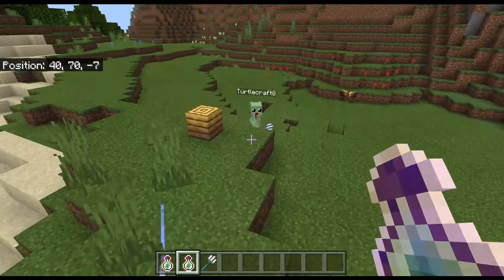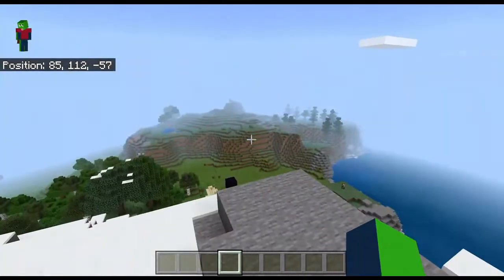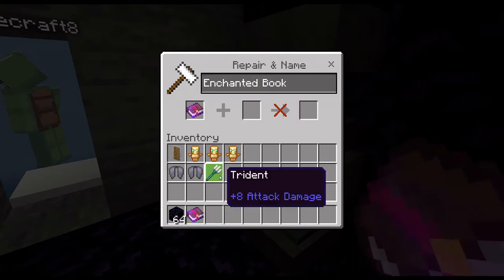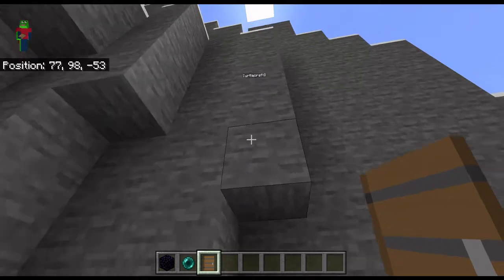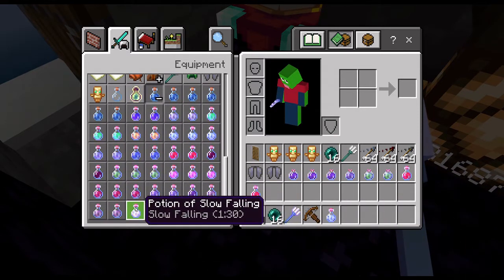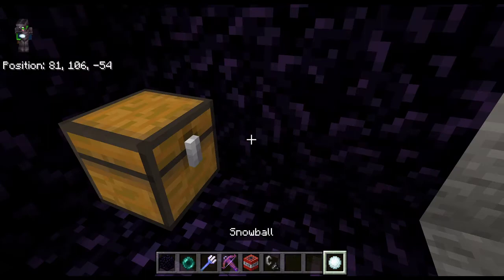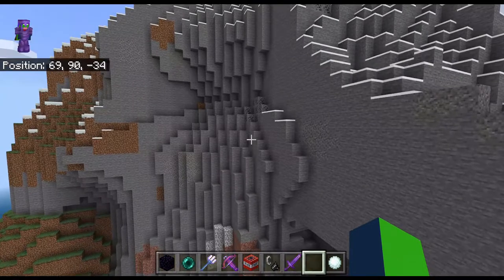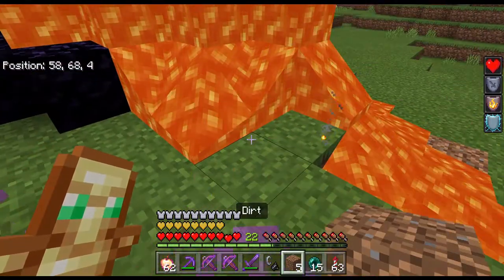PvP Survival in Minecraft Multiplayer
Ever wonder how to play PvP (Player vs. Player) in Multiplayer mode?  Watch this video to find out!